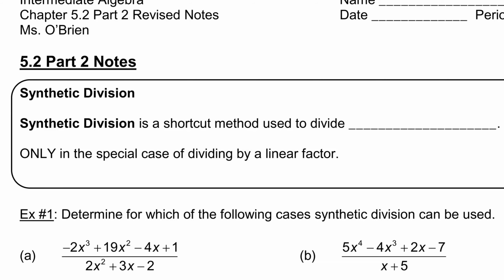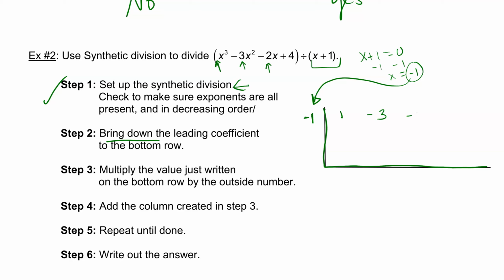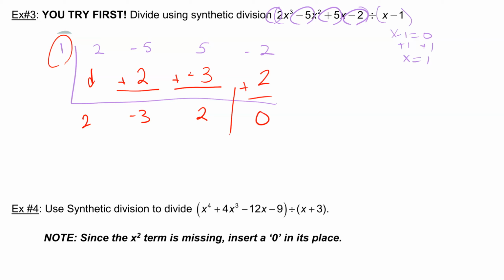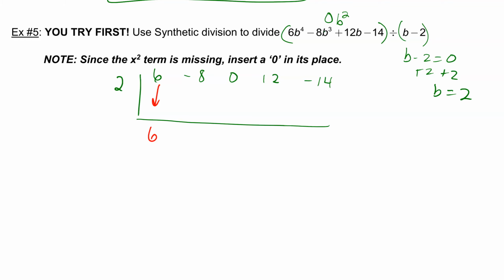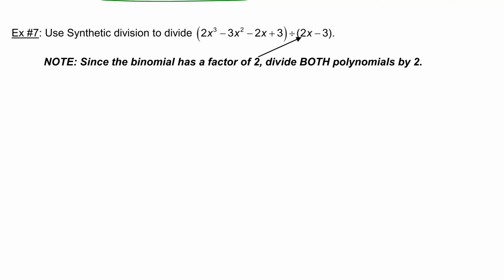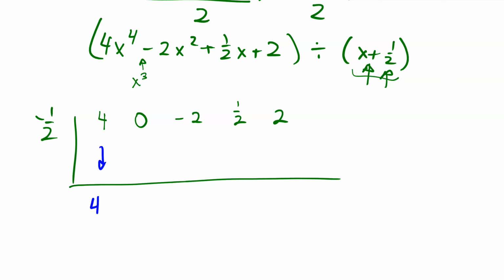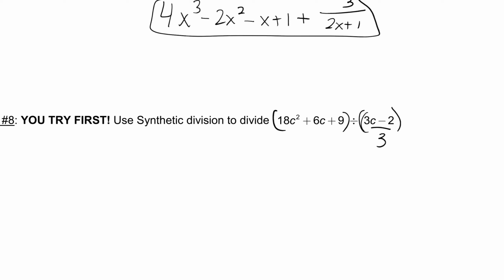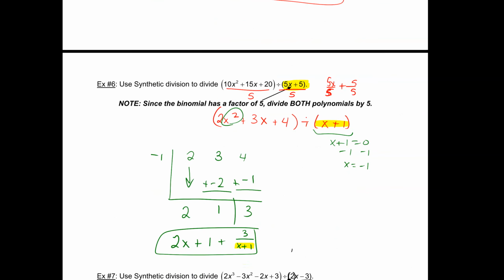5.2 pt 2 synthetic division